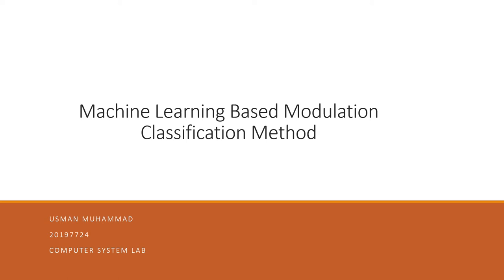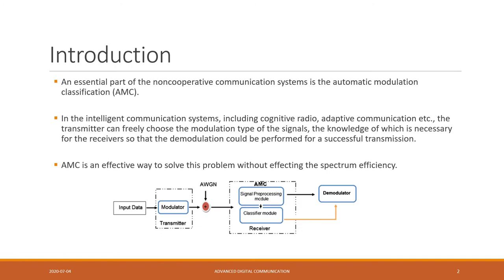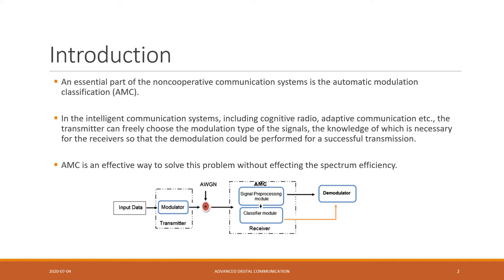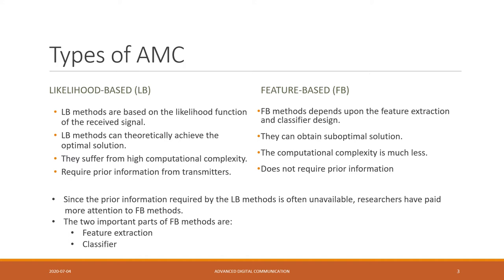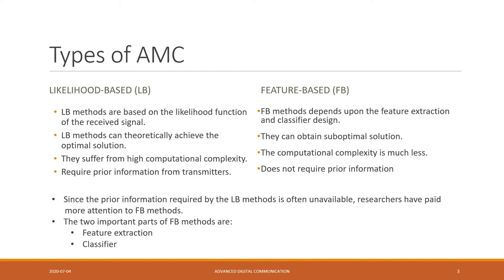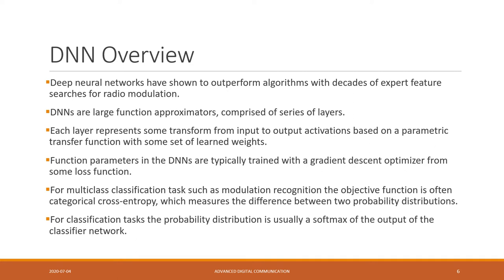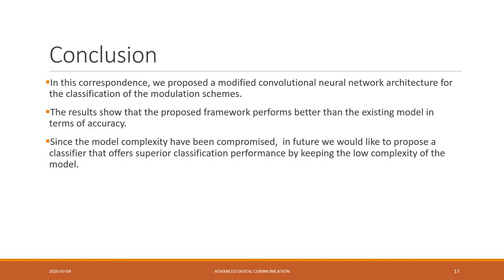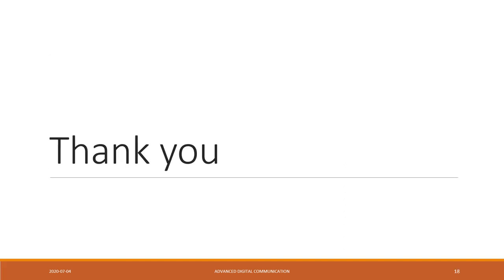Automatic Modulation Classification_Final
This is the final presentation of the term project of the course Advance Digital Communication.